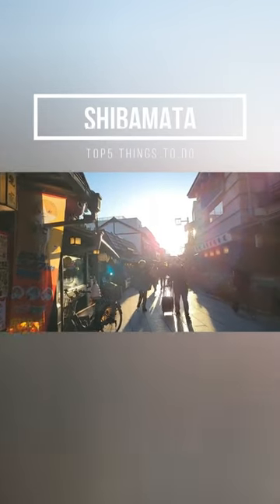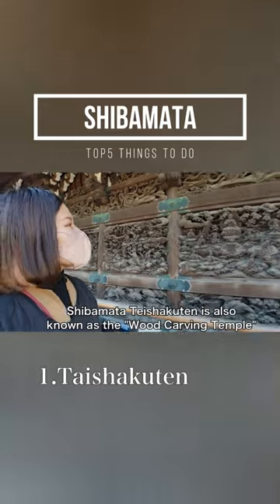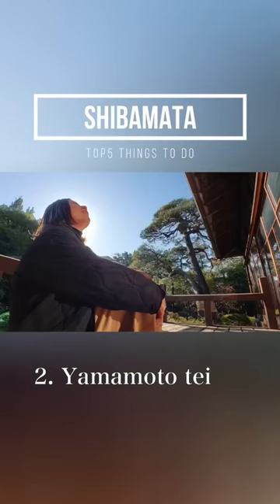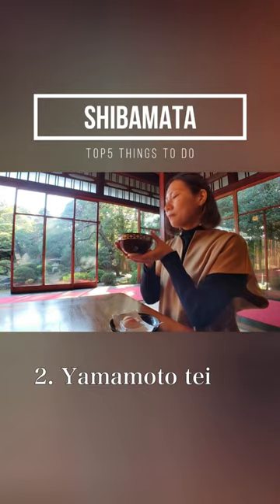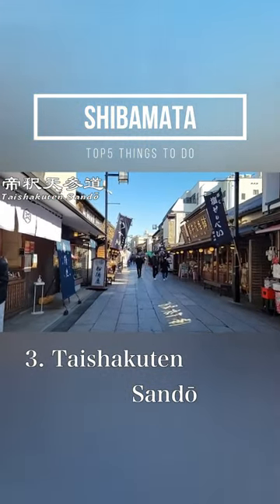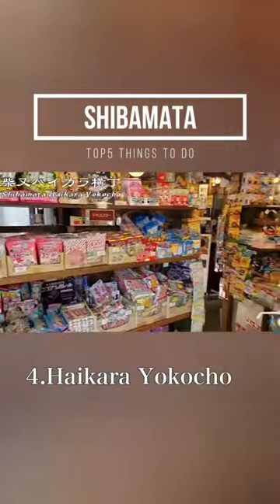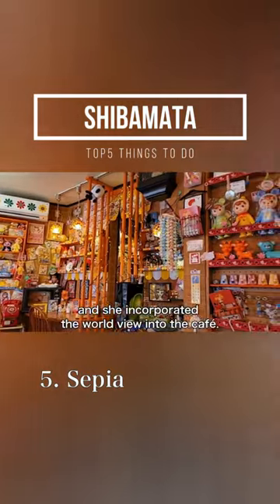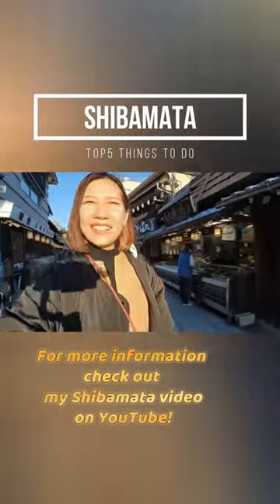TOP5 things to do in Shibamata, Tokyo!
1. Shibamata Taishakuten / 柴又帝釈天 題経寺
2. Yamamoto tei / 山本亭
3. Taishakuten Sandō (帝釈天参道)
4. Shibamata Haikara Yokocho / 柴又ハイカラ横丁
5. Sepia / 昭和レトロ喫茶セピア